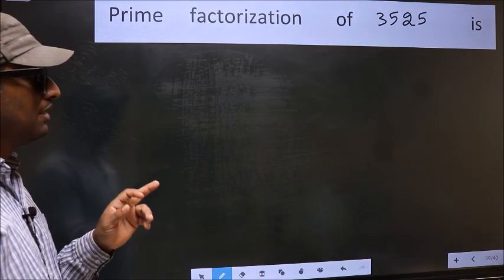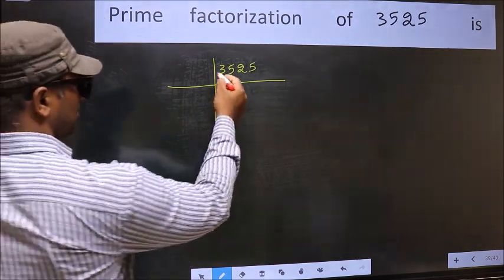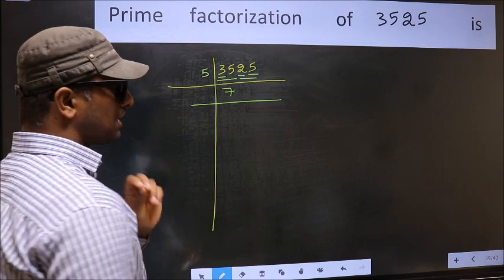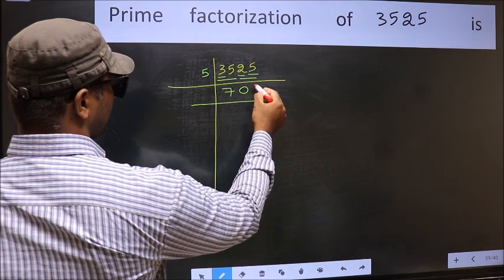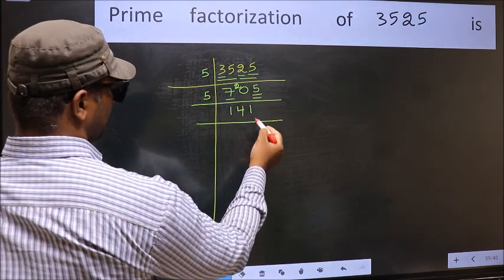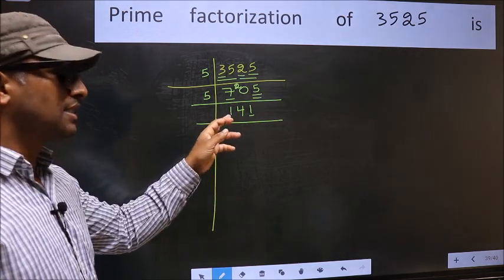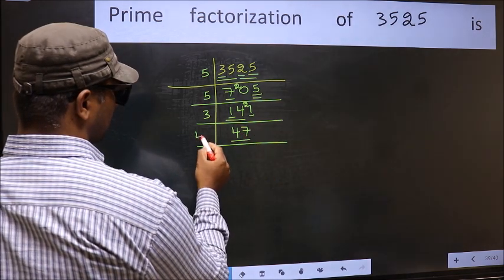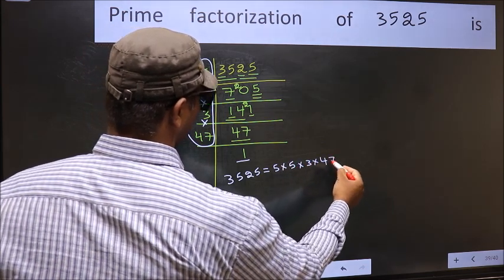PRIME FACTORISATION OF 3525